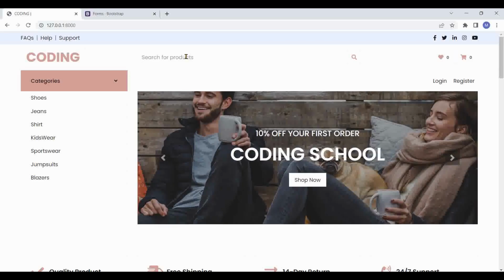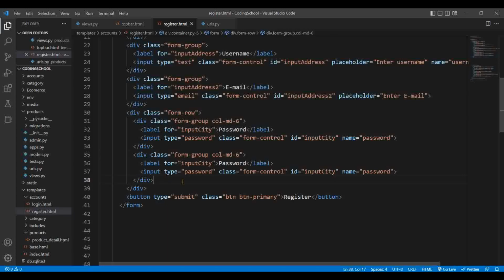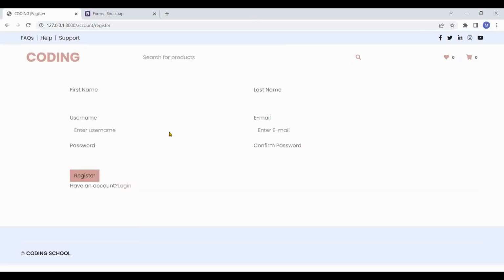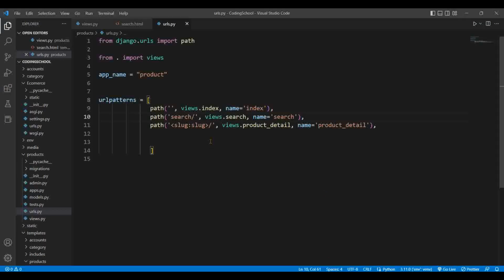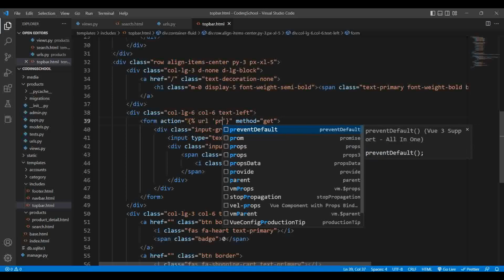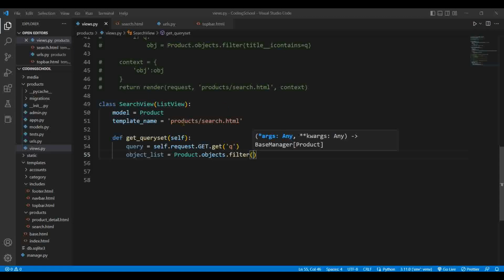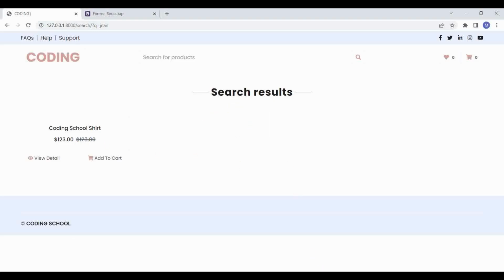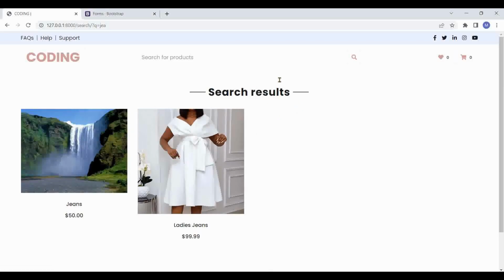Build an Ecomerce Website With Python and Django Build Search Page Using the Class Base View.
Welcome to Ecomerce Website With Python and Django Part 5: In this tutorial, you will learn how to build an ecomerce website using Django 4 and setup the search functionality using CBVs.